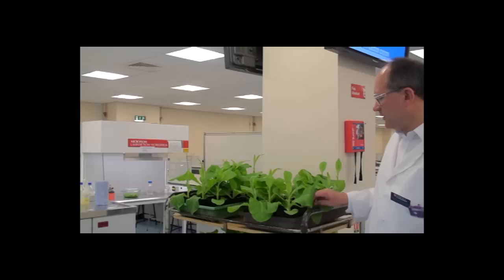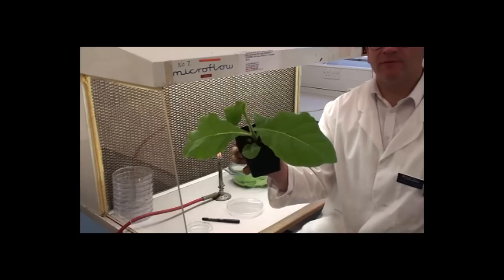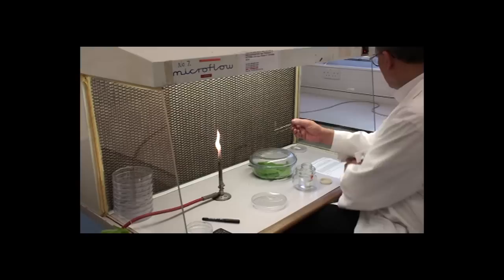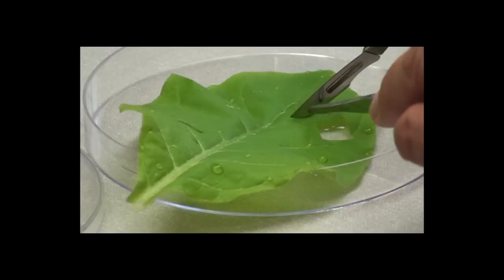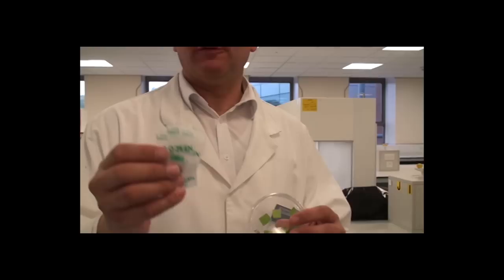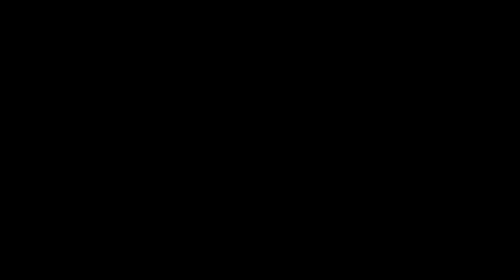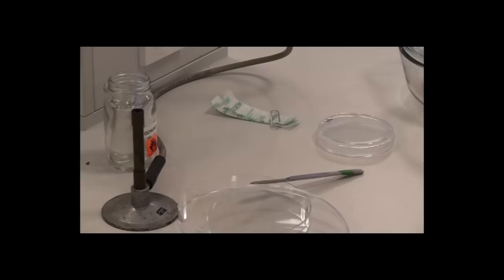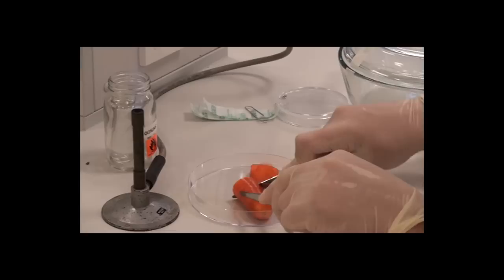Tobacco and Carrot Tissue Culture - Hormones and Agrobacterium Practical Class Leicester BS1003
Plant Cell and Developmental Biology - Tissue culture and effects of hormones. We put tobacco leaf squares onto tissue culture media with different hormones. Then we take carrot root disks and infect them with three strains of Agrobacterium. Each strain has different hormones. Set up on 8th October. Results will follow in Part 2 end Oct. BS1070  University of Leicester